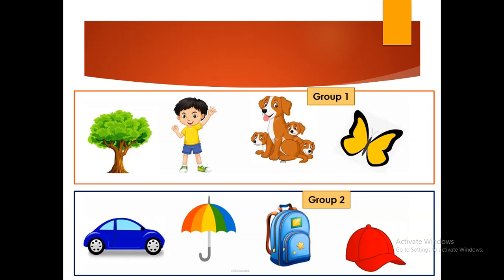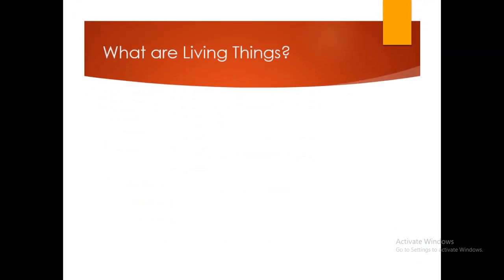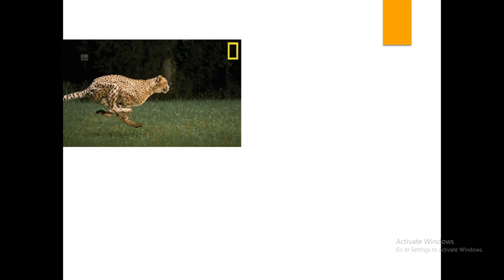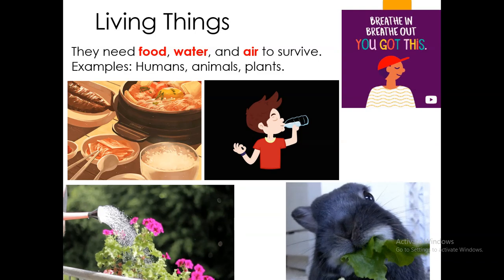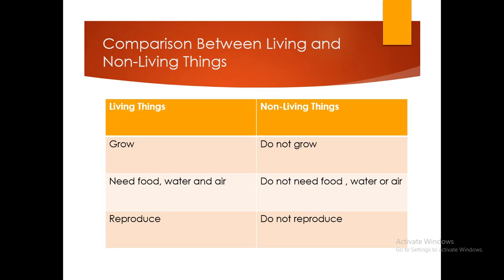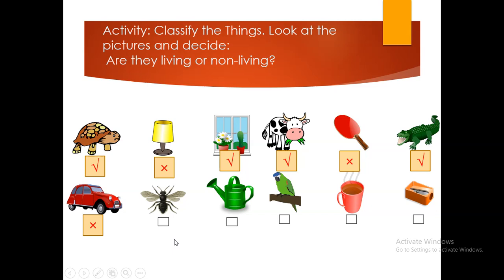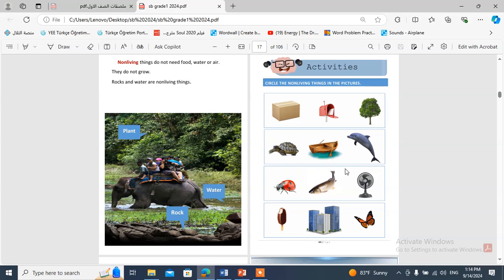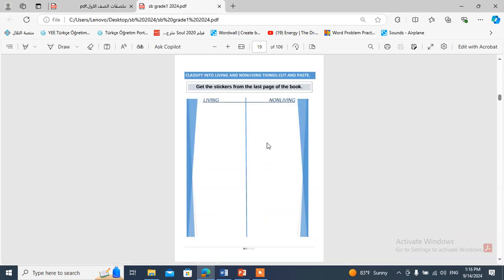living and nonliving things 1st grade